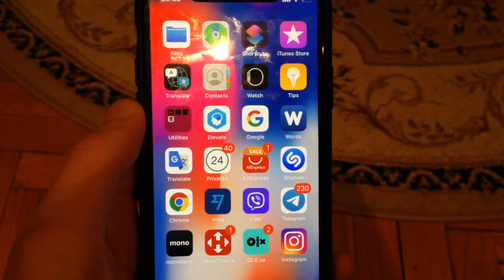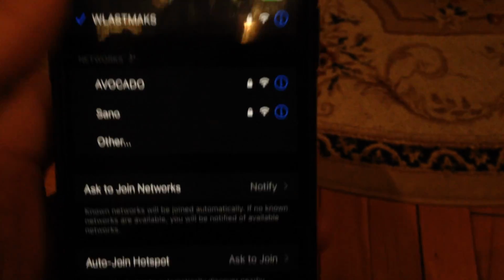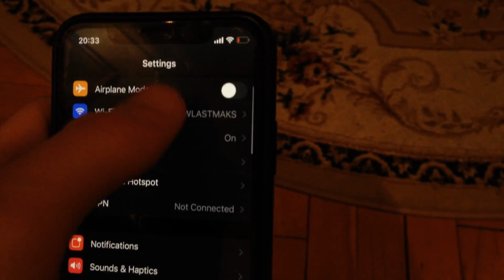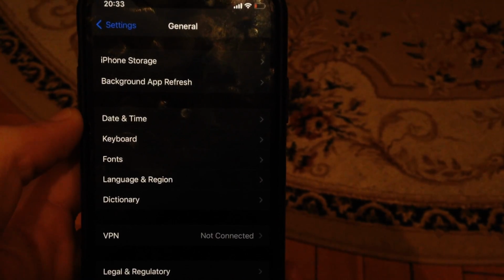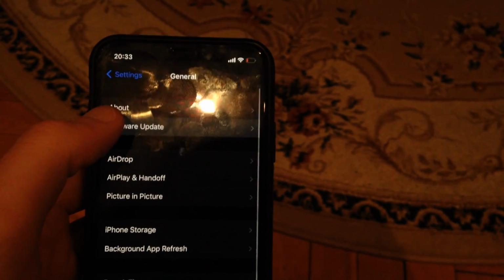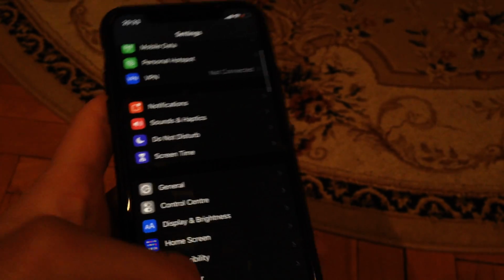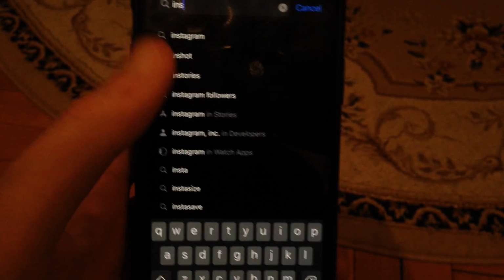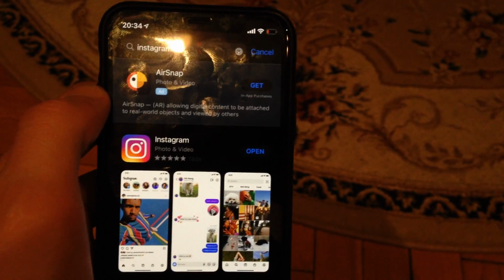Instagram Account Switching Not Working Fix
If you don't know Instagram Account Switching Not Working Fix, this video is for you.